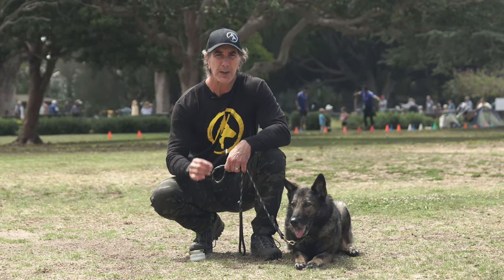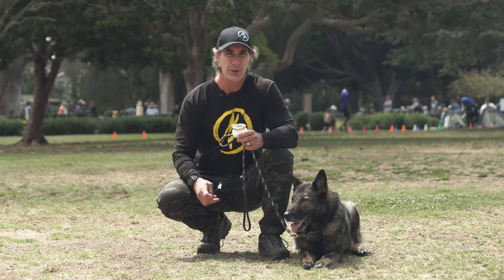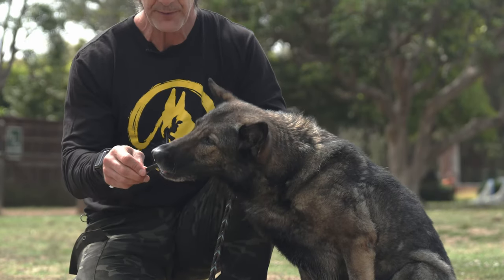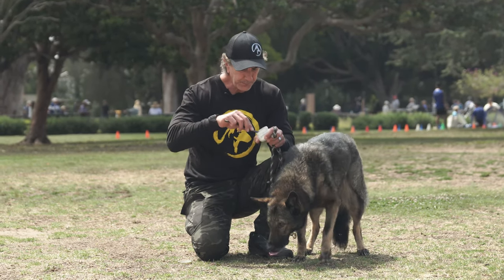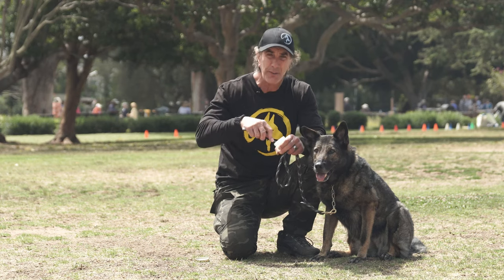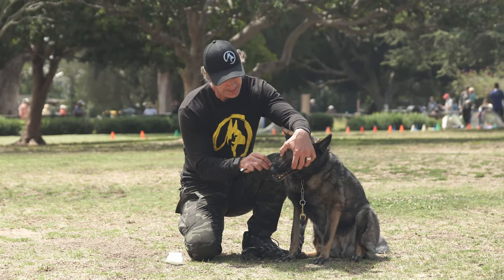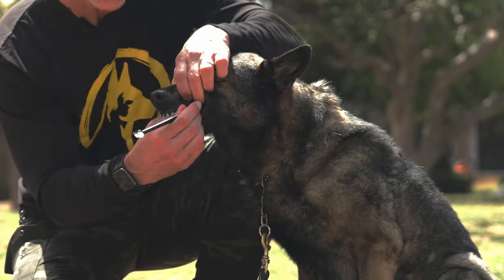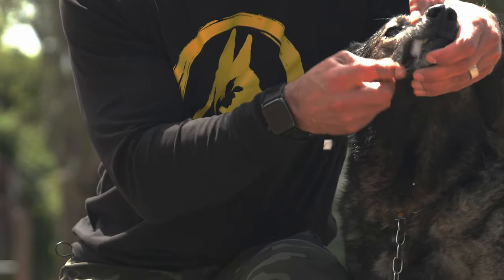Brush Your Dog's Teeth - How and Why It's Important for Your Dog's Health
Brushing your dog's teeth is a good habit to get into.  It will help keep them clean between veterinary cleanings.  Some people don't believe in brushing their dog's teeth, but I do.  It's a good way to keep up your dog's oral hygene and also a good way to get your dog comfortable with putting your hands in his or her mouth.

Brushing your dog's teeth is no excuse not to have a veterinarian check your dog's teeth and perform cleanings when necessary.  Bones and other natural foods can help prevent heavier build up of plaque and tarter, but remember, even wild animals have tooth decay, so bear that in mind.

Here's the recipe I promised in the video:

2 tablespoons baking soda
2 tablespoons organic coconut oil
5 drops organic peppermint oil
10 drops Dr. Mercola Silver solution
1 teaspoon colostrum

*** some dogs may not like the peppermint oil, so go slow on introducing that.